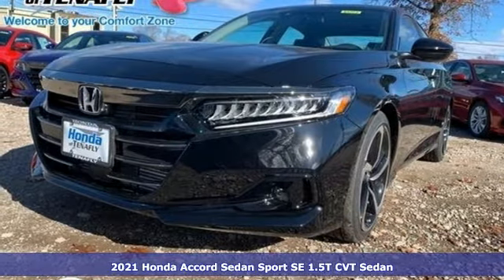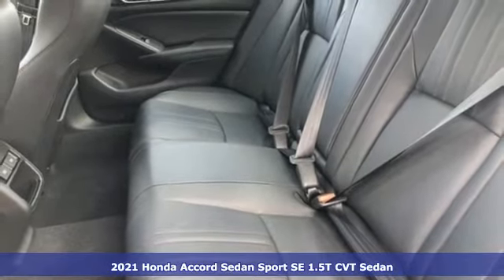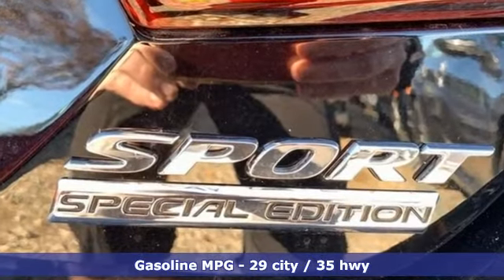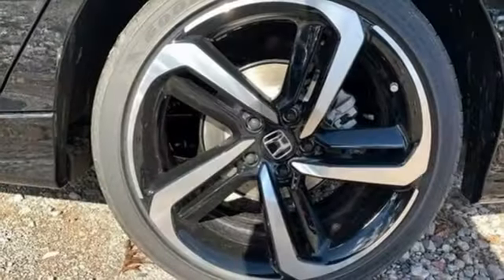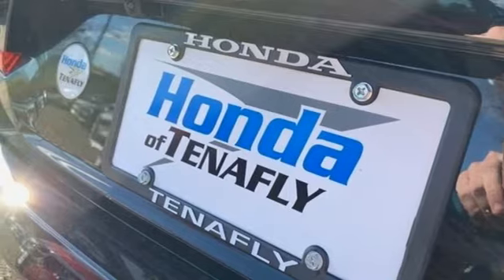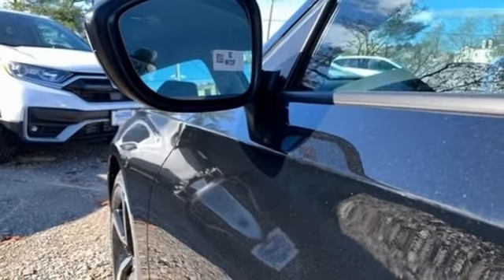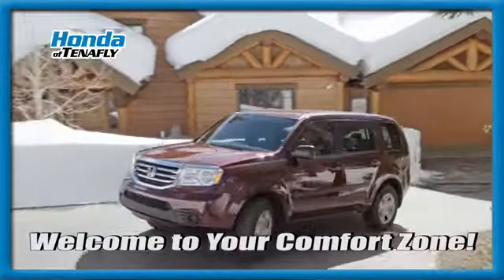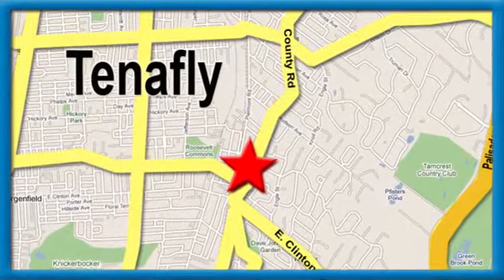New 2021 Honda Accord Teaneck Englewood, NJ #61970 - SOLD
Year: 2021
Make: Honda
Model: Accord
Trim: Sport Special Edition
Engine: 1.5T I4 DOHC 16V Turbocharged VTEC
Transmission: CVT
Color: Black
Interior: Black
Stock #: 61970
VIN: 1HGCV1F41MA021830
Recent Arrival! Crystal Black Pearl FWD 2021 Honda Accord Sport Special Edition 1.5T I4 DOHC 16V Turbocharged VTEC Black Leather **WE ARE A 2020 DEALER RATER CONSUMER SATISFACTION AWARD WINNER *** WE BUY CARS!!! Black Leather.brbrHonda of Tenafly is New Jersey's First Honda dealership established in 1971. Family owned and operated for 48 years, we proudly serve all of New Jersey, New York, Connecticut, Pennsylvania and the entire United States.Call or to schedule your VIP test drive today! All prices plus tax, title, lic, and $699 documentary fee.

Address:
28 County Road